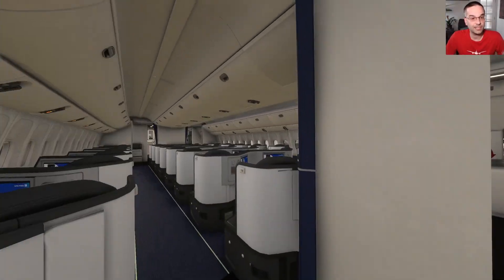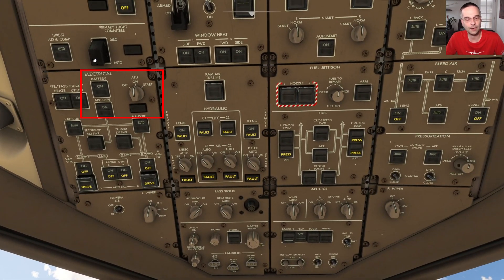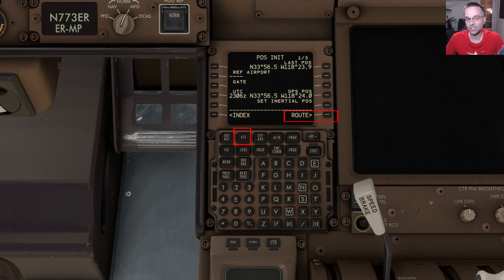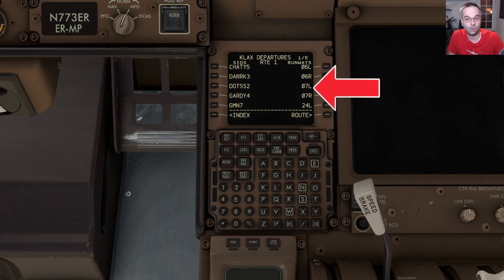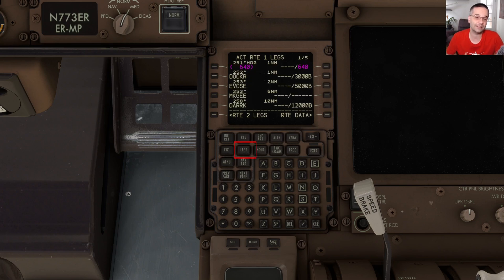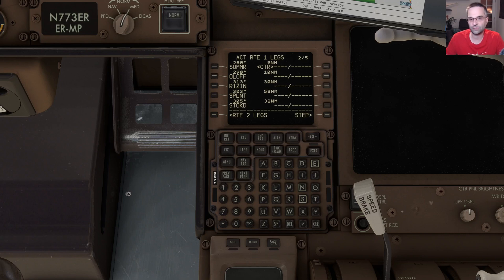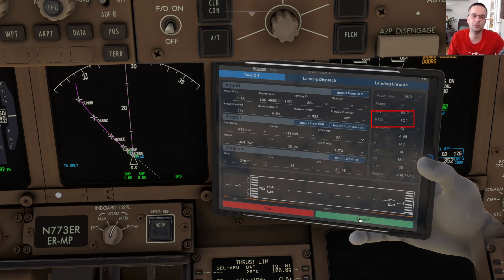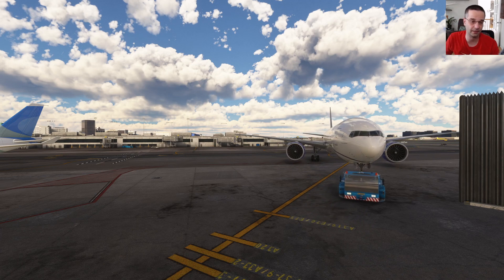PMDG 777 Beginners Guide Part 2 | CDU Preparation | MSFS Tutorial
A guide for BEGINNERS on how to prepare the flight deck for the PMDG 777!

0:00 Intro
0:12 Simbrief
1:45 Route Planning
13:05 Wind & Performance Initialization